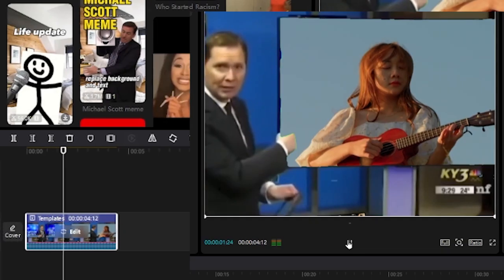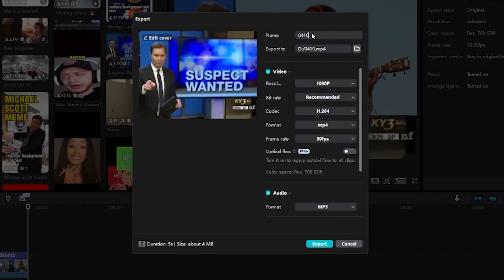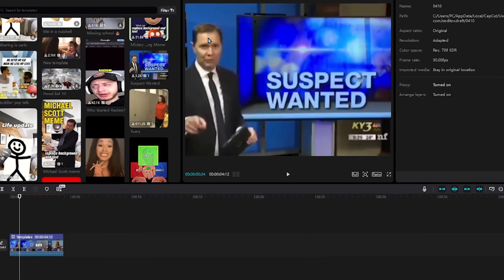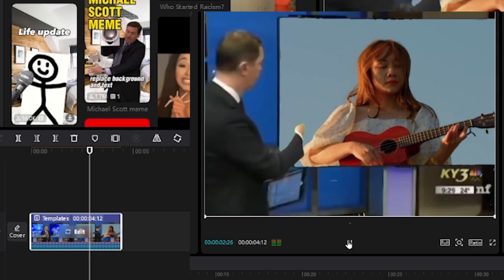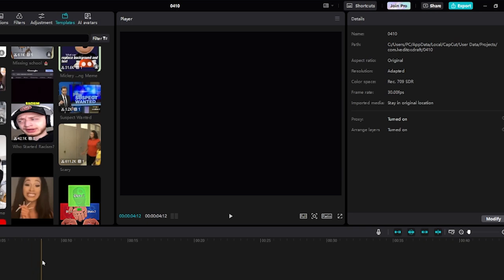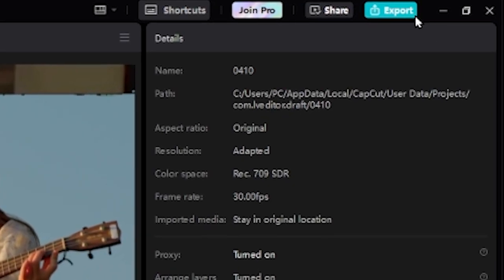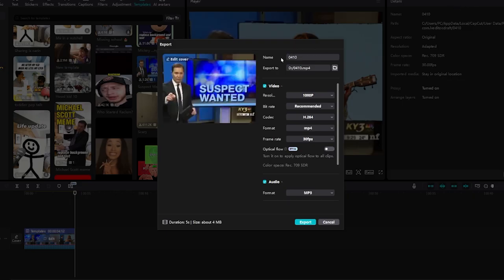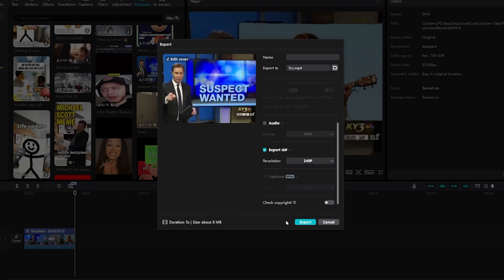How To Export Template Capcut PC (Step by Step Guide – Full Tutorial)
In todays tutorial we'll help you on how  to export templates on CapCut pc video editing program software online completely for free fast tutorial!